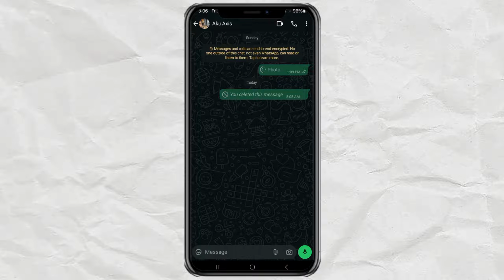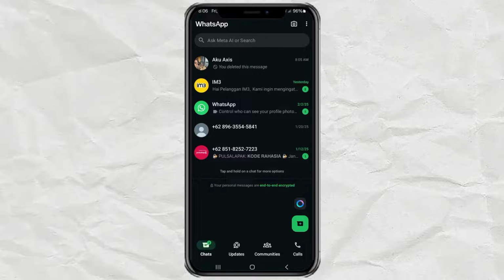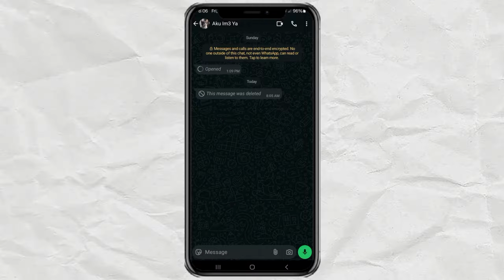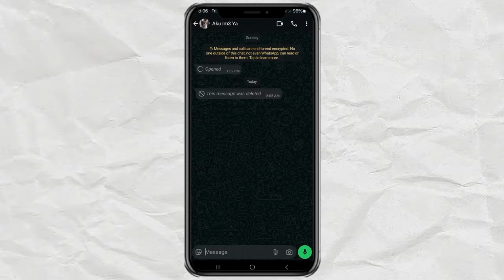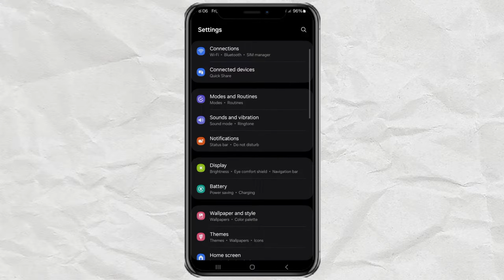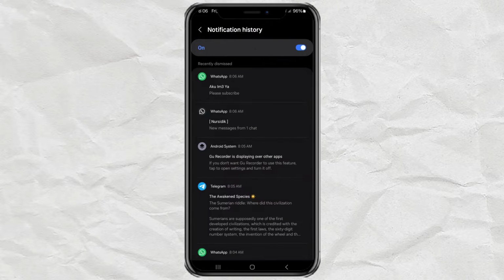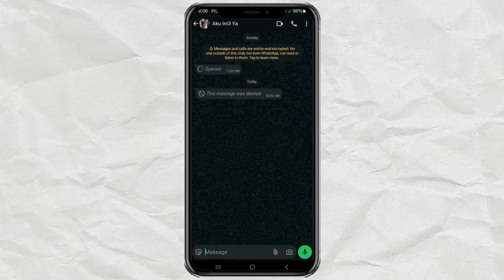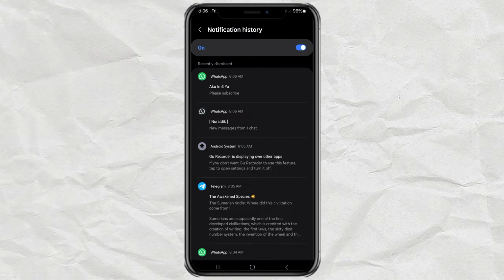How to See WhatsApp Deleted Messages by Sender Without Any App!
How to see WhatsApp deleted messages. Did you know that you can read deleted WhatsApp messages without installing any app? You can do this using a built-in Android feature called Notification History! In this video, we’ll show you step-by-step how to access and use this feature to recover deleted messages on WhatsApp.